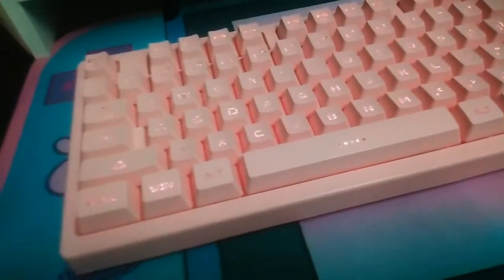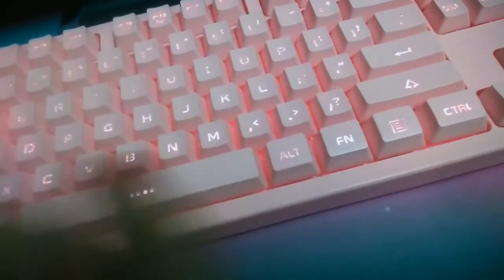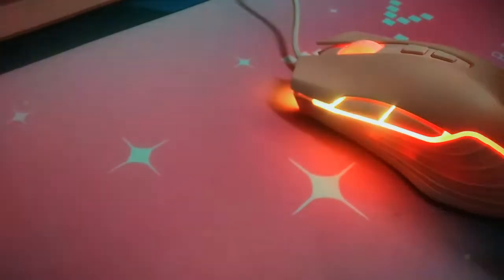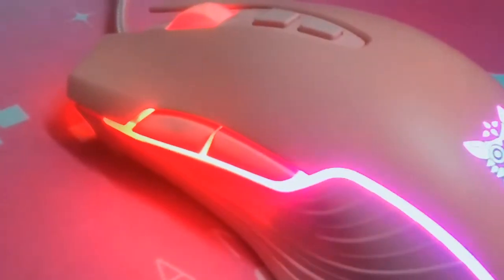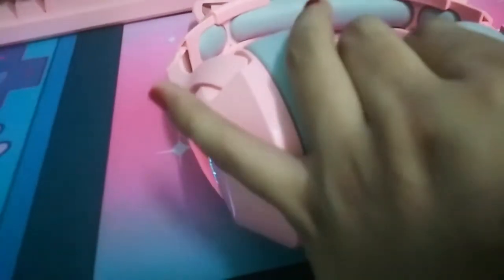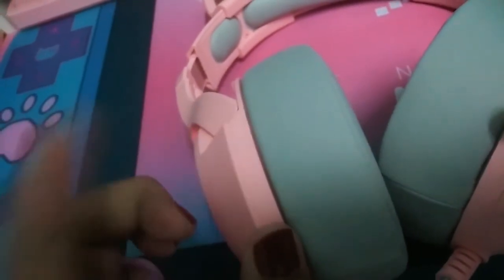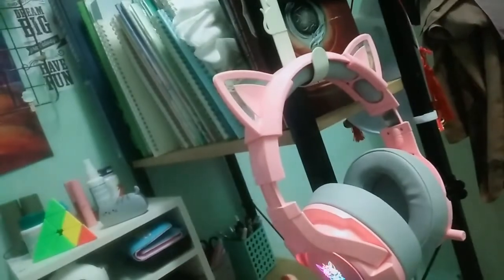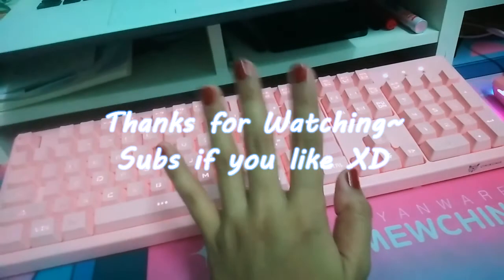Onikuma K9 Pink Headset REVIEW | Onikuma CW905 Pink Mouse | Onikuma G25 Pink Keyboard [GAMING SETUP]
☠️BRAND MODEL☠️

Headset - Onikuma K9 (with noise cancellation)
Mouse - Onikuma CW905 (with DPI till 8000)
Keyboard - Onikuma G25 (with Led)

☠️CONFIGURATION☠️

For mouse, download Onikuma CW905 Mouse Pink Setup and click on it to use the driver and setting your mouse.

For headphone, download ONIKUMA 7.1 Surround Sound Gaming Headset Setup-WIN 10  (Google Drive) and crack the folder. Makes sure after that you open the folder and scroll down till you saw setup.exe and click that one.

That's all. Make sure to restart~ (and close antivirus during installation)

☠️PRODUCT LINK☠️

Headset (usually 7.1 virtual surround provide USB version instead of jack version, make sure to check which one your pc or laptop or you yourself like the most)

☠️SUGGESTION☠️

My suggestion for the headset, please buy Fantech Headset HG11 Captain True Virtual Surround Sound 7.1 if you want same kinda looking headset. Some shop include the cat ear. Make sure to ask the seller.

or check from Shopee